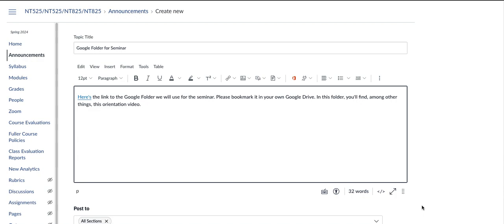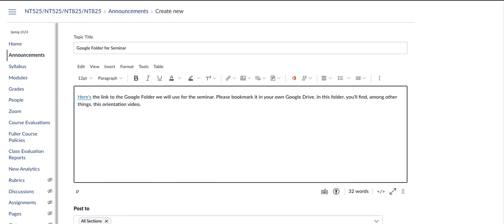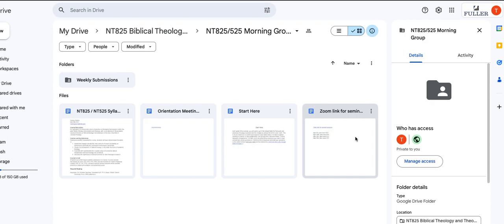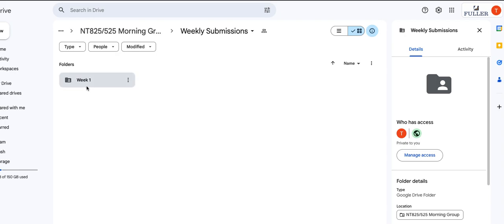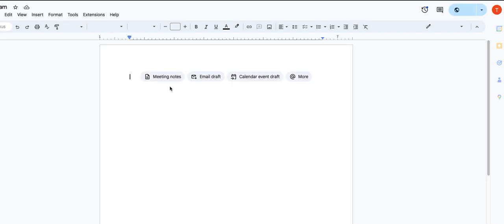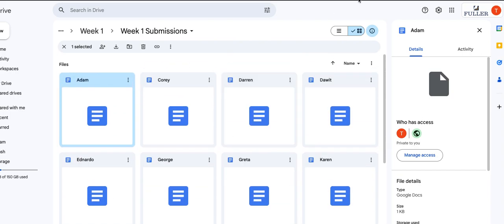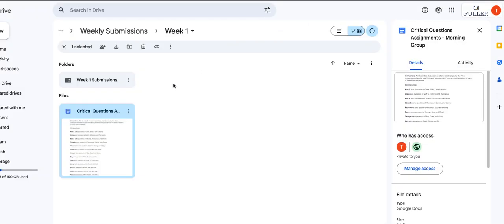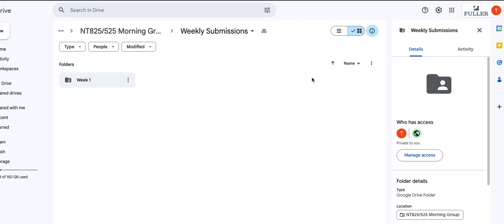orientation video for morning seminar